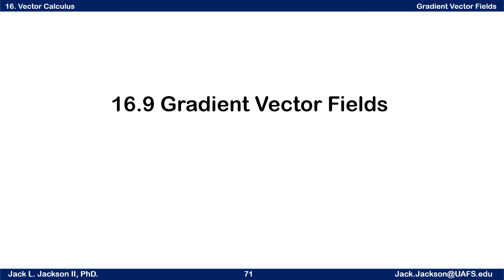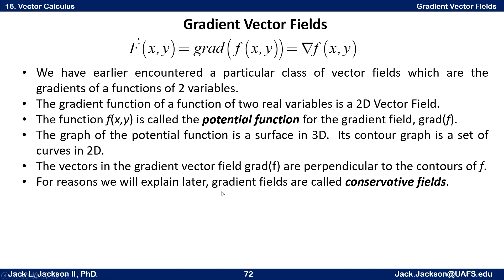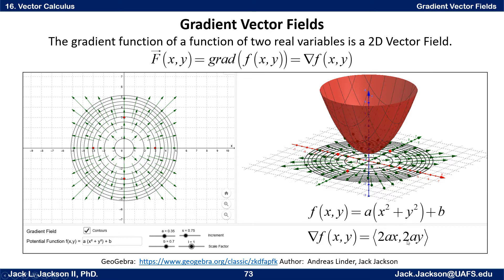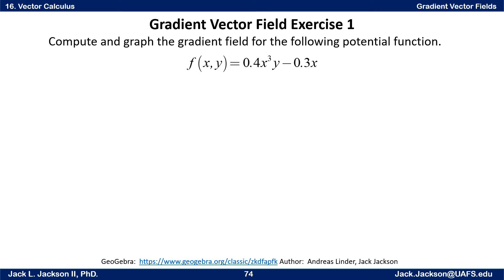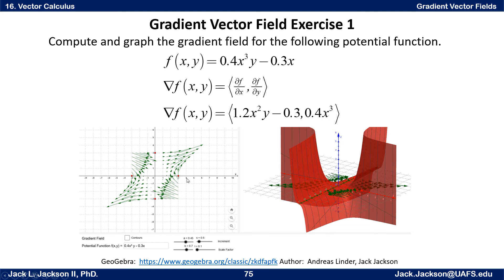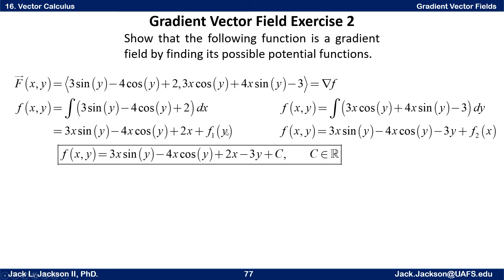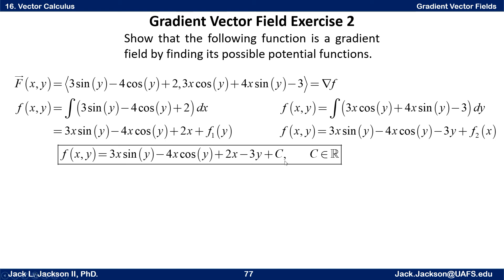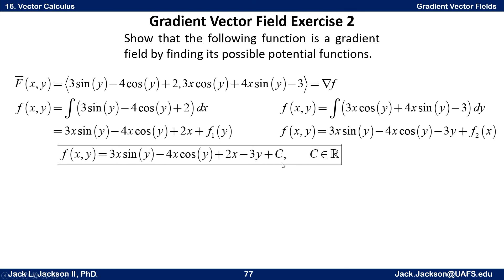Calculus 16.9 Gradient Vector Fields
We see that the gradient of a 2D function is a 2D vector field.  We see how to find the formula and graph of a gradient vector field of a given potential function.  We see how to find a potential function for a given gradient field.